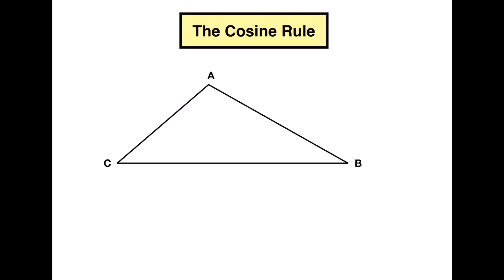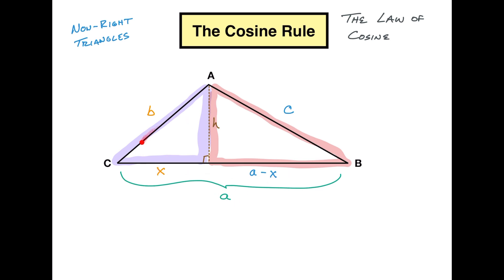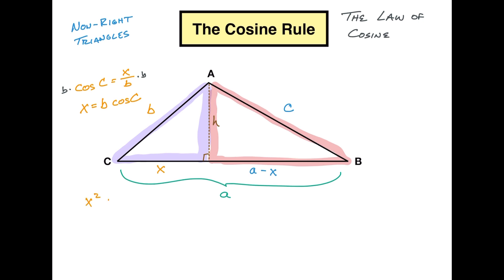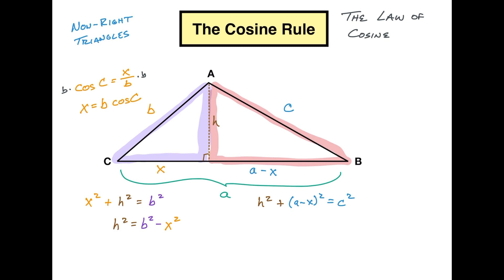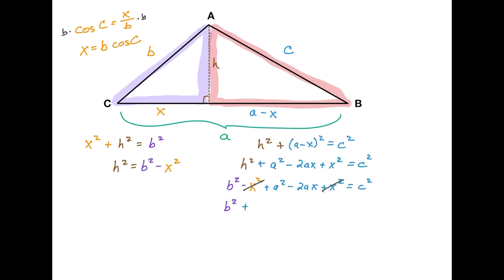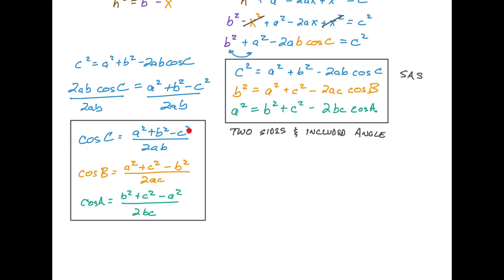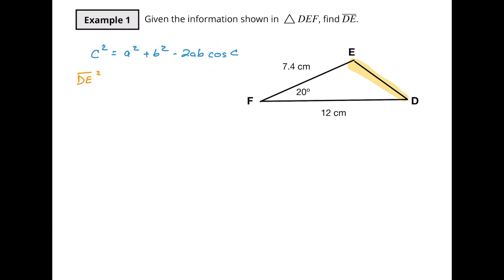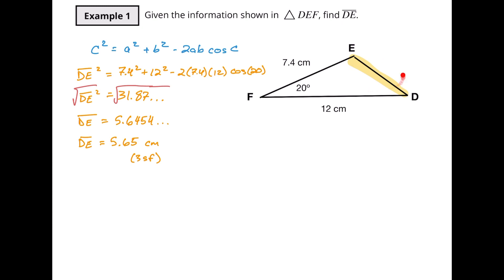What is the Law of Cosines? The Cosine Rule EXPLAINED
What do you do when you have to find the sides or angles of a non-right triangle? You use the Cosine Rule (which is also called the Law of Cosines). The Cosine Rule will provide you with two separate equations that let you find a missing side or angle in a non-right triangle. As long as you have two sides and the included angle between it or all three sides of the non-right triangle, you can use the Cosine Rule.

There are two ways to solve for missing angles and/or sides in non-right triangles using the Law of Cosines (or the Cosine Rule). Because the formula for the Law of Cosines has two different equations, you need to be careful on which one to use. Additionally, you need to make sure that you identify the appropriate sides and angles when you use the formulas. If you don't map the formulas to your triangles appropriately, then you will have issues with your computations.

Did you miss the video on the Sine Rule (Law of Sines)?

This is part of Topic 3 - Geometry and Trigonometry of the IB Standard Level (SL) Analysis and Approaches curriculum.